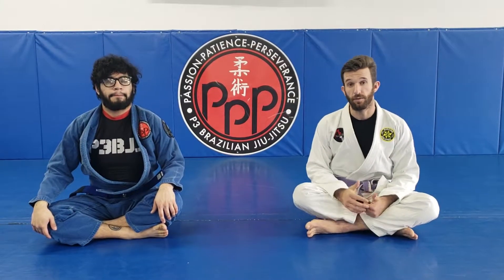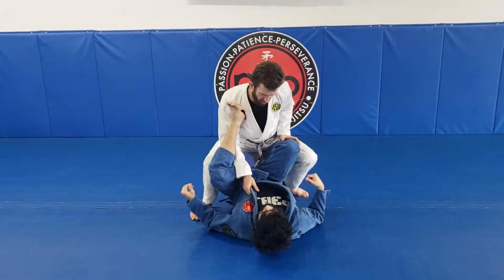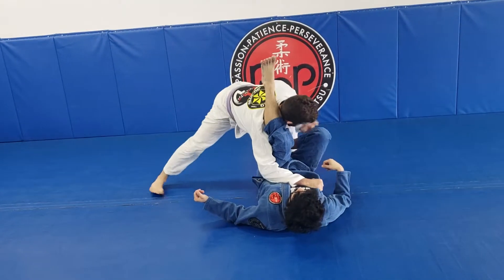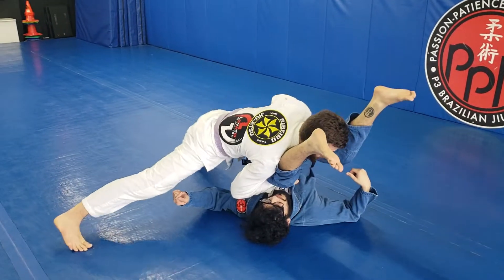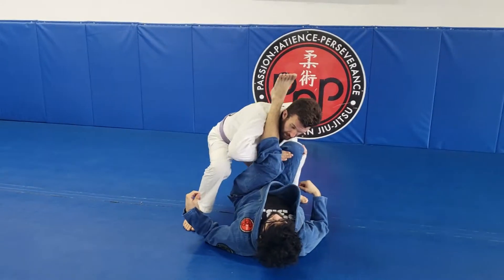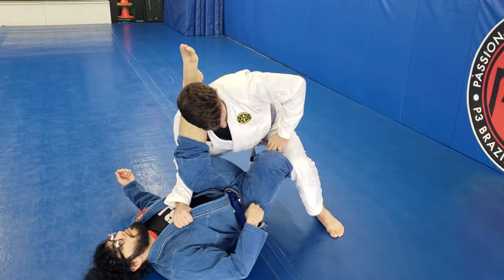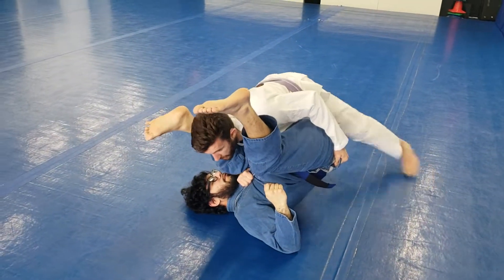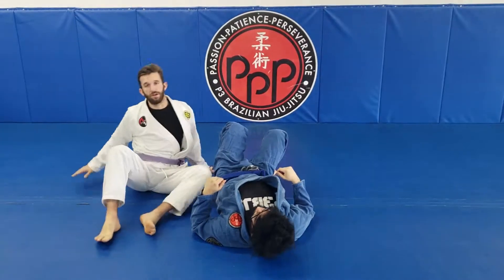Single Underhook Stack Pass From Headquarters